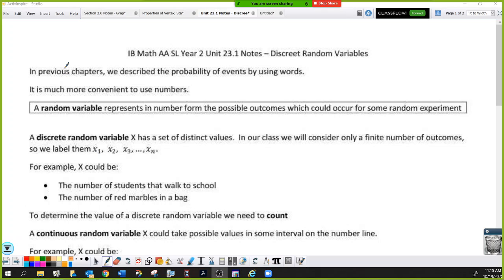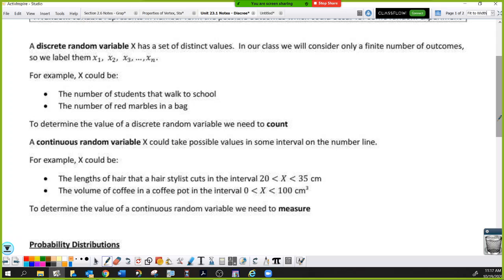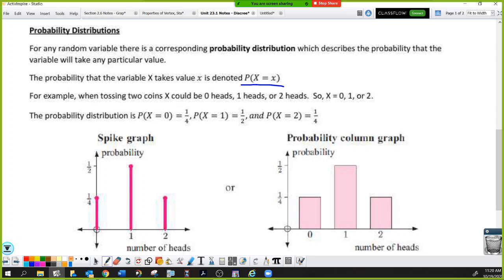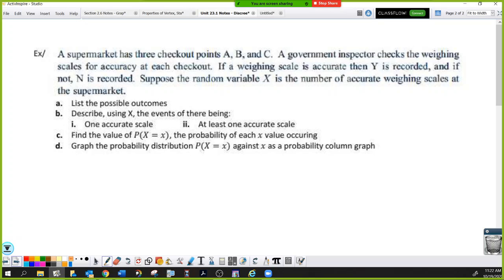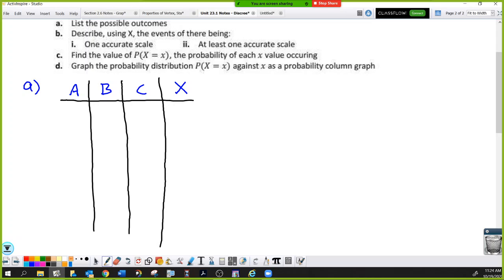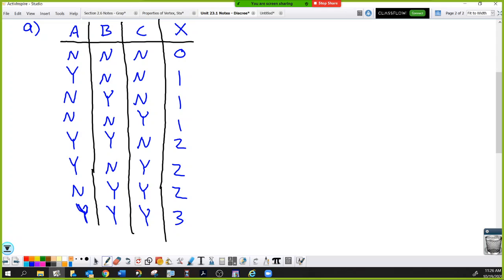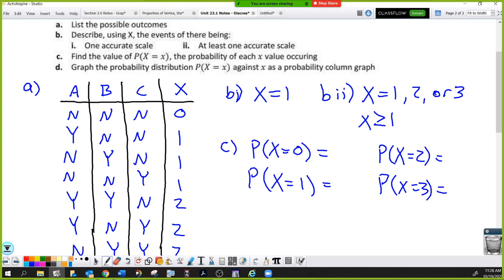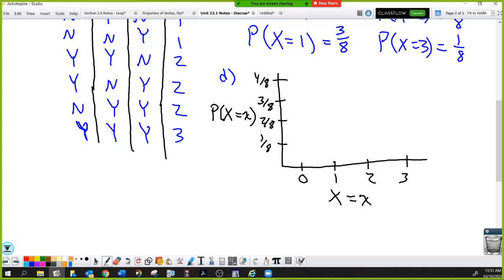Unit 23.1 Notes - Discrete Random Variables